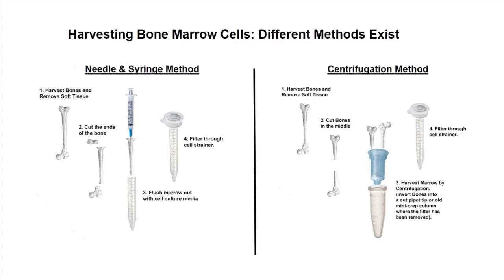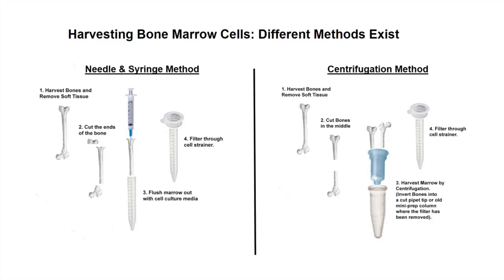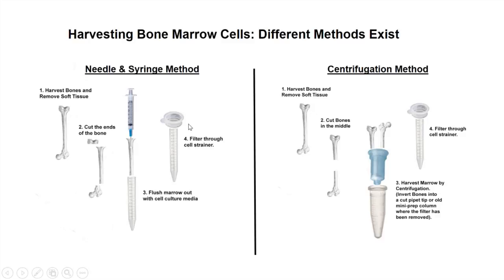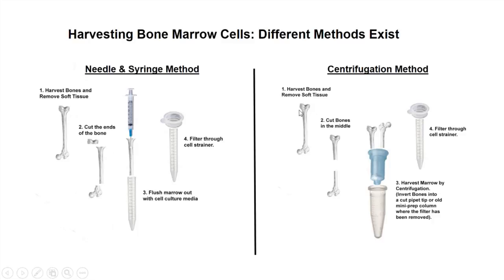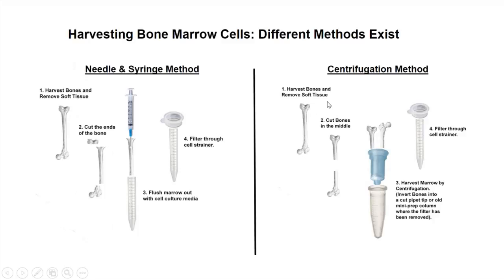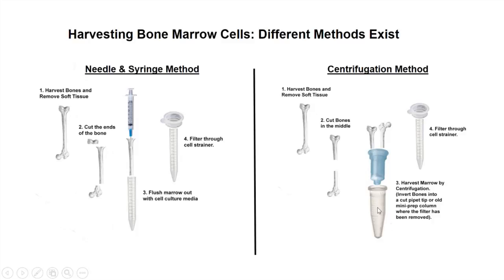How to isolate of stromal cells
Different ways to isolate and culture stromal cells will be covered. From the webinar, Isolation and Culture of Primary Cells from Bone Marrow, presented by Bitesize Bio and bio-techne.